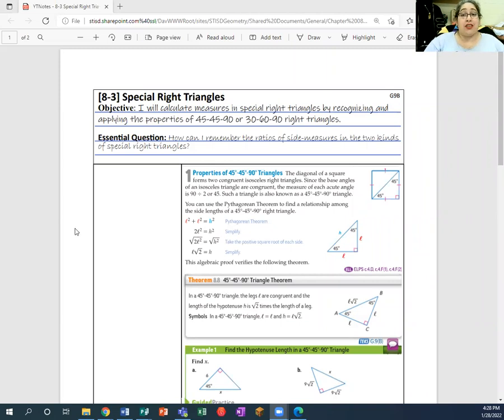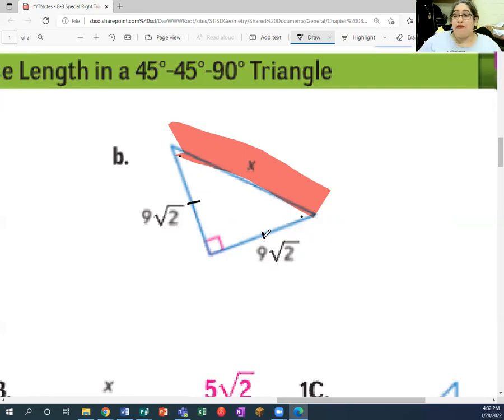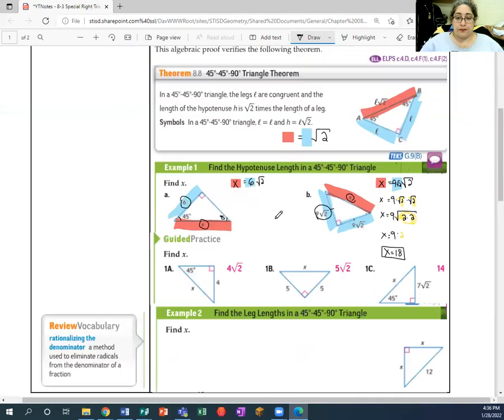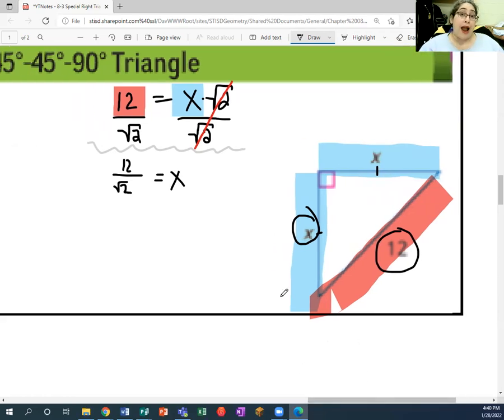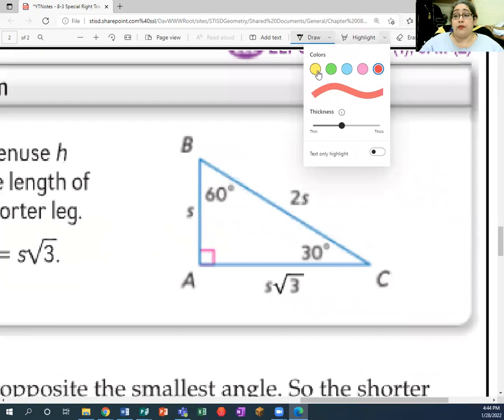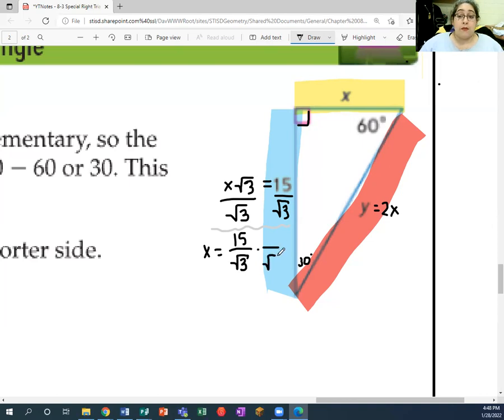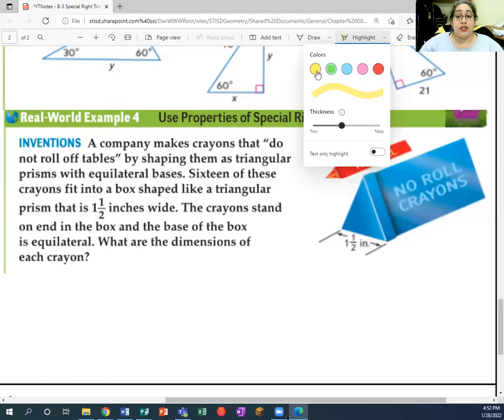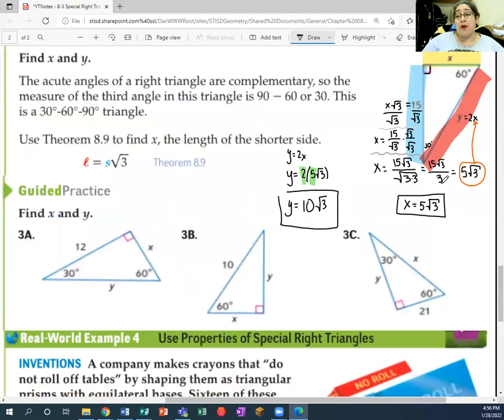LECTURE 8 3 Special Right Triangles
From McGraw-Hill Geometry Textbook, Chapter 8 Lesson 3.

This video is taken at the Science Academy of South Texas and is intended for use as a classroom resource for students wishing to see the lesson.

Need extra help?